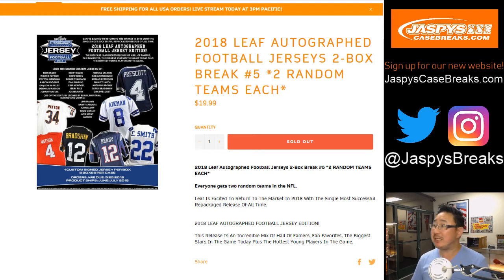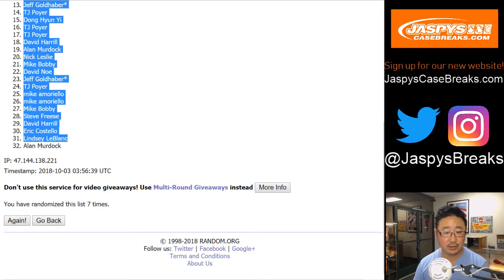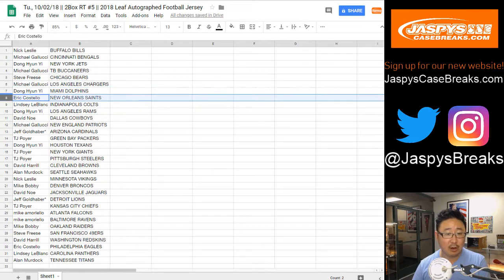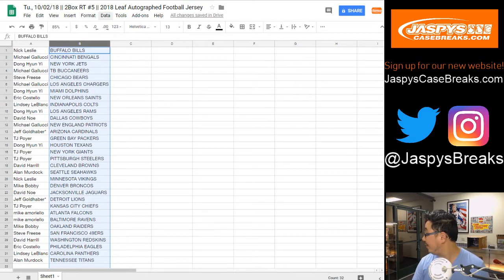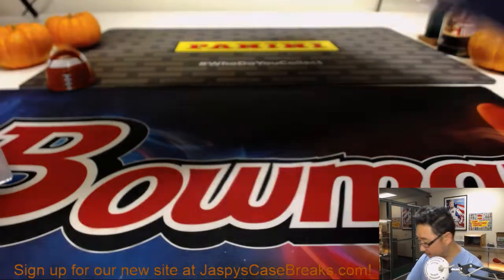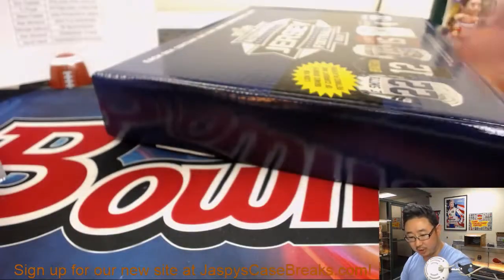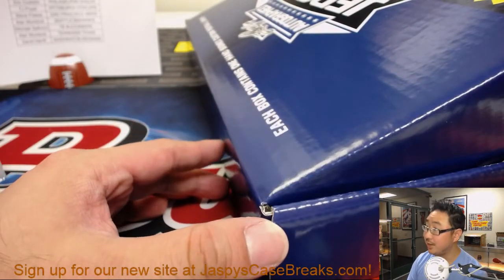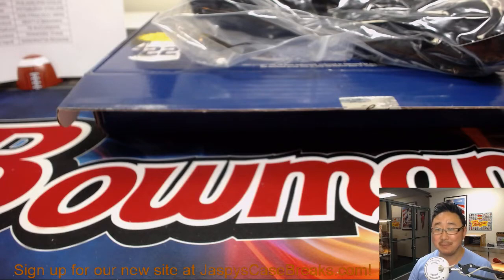Tu., 10/02/18 || 2Box RT #5 || 2018 Leaf Autographed Football Jersey